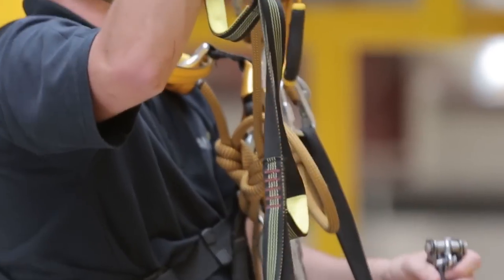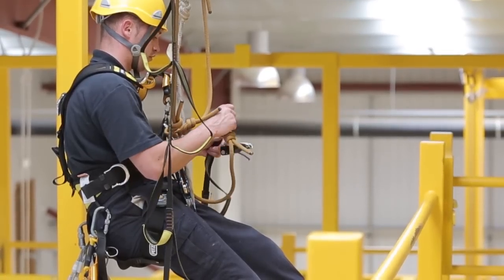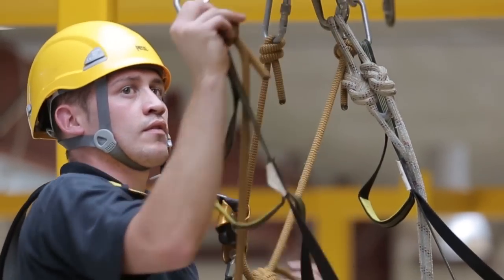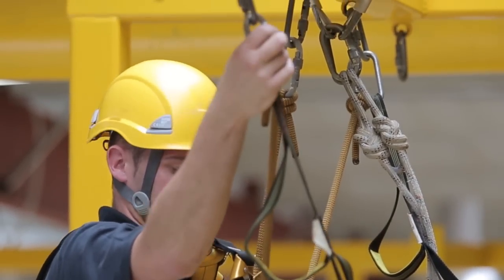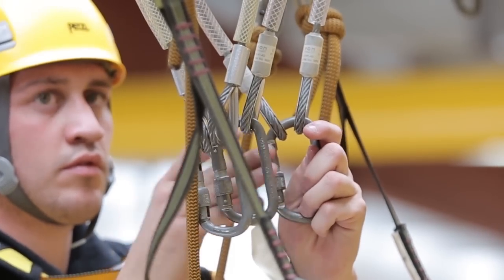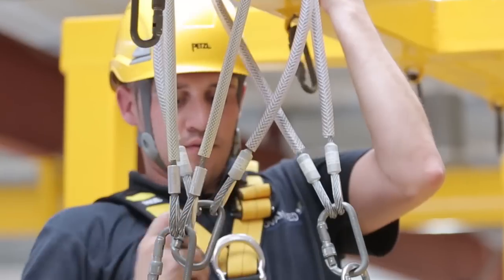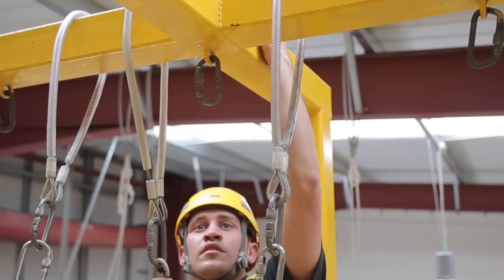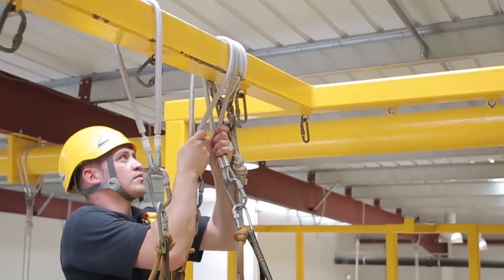Level 1 rope access manoeuvres - horizontal aid climbing